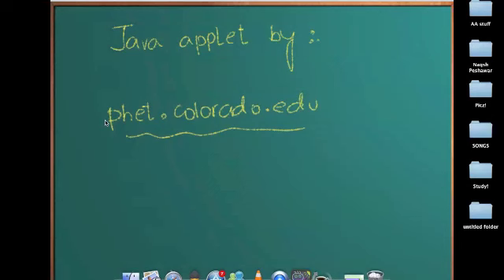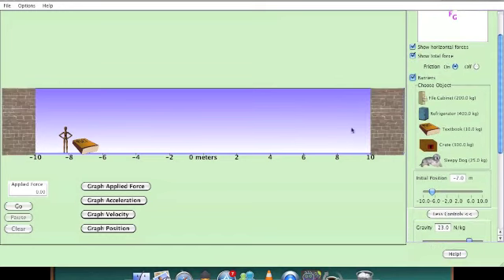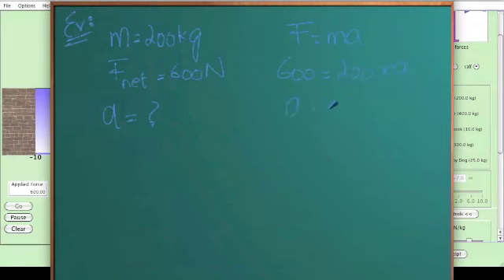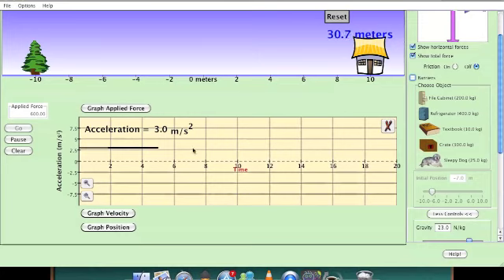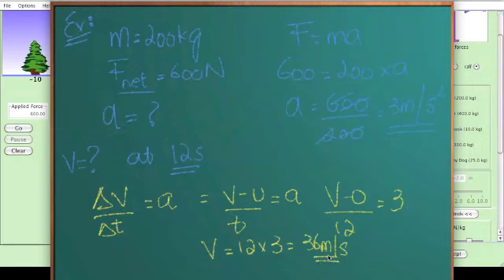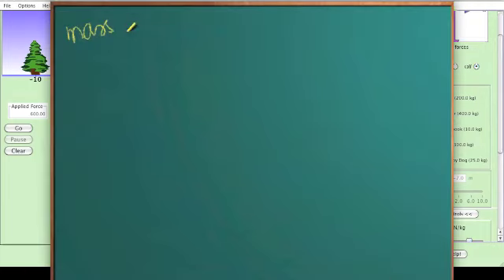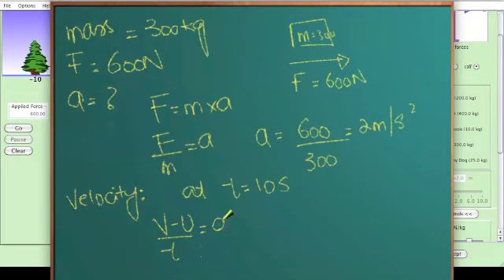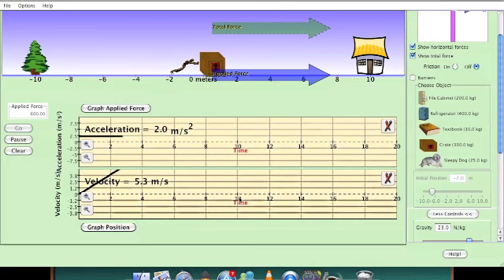Forces - Lect 8 - Using an interactive example to predict force and acceleration!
Link to the Java applet - Try it yourself!